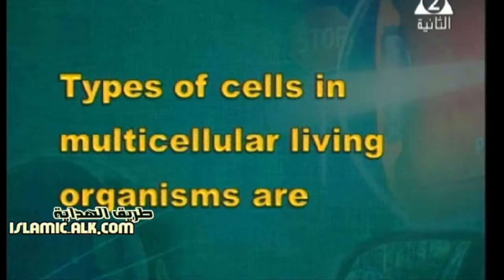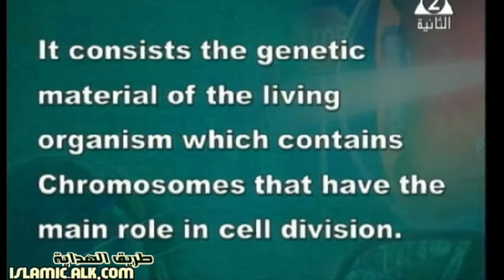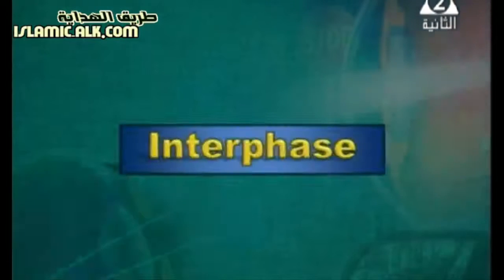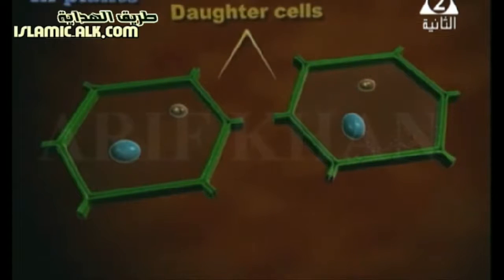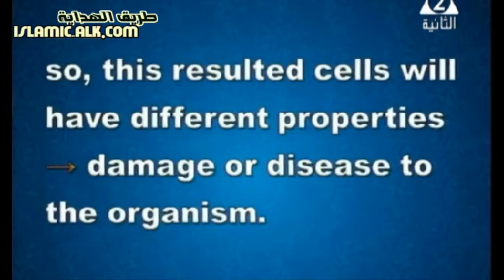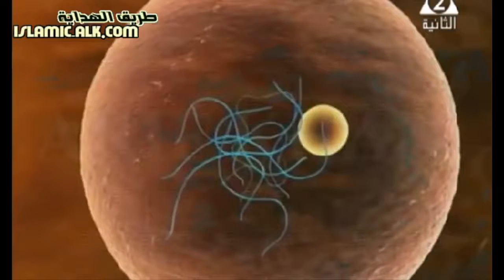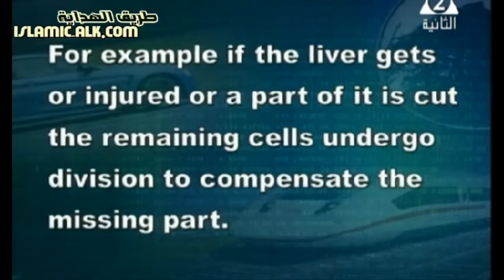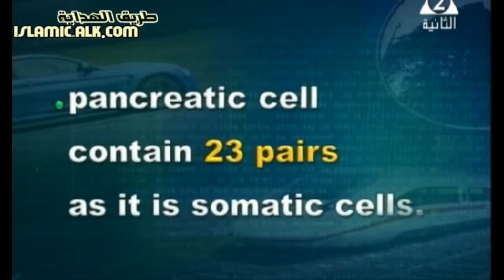علوم لغات 3 إعدادي " Cell division" التلفيزيون المصري 11-12-2017